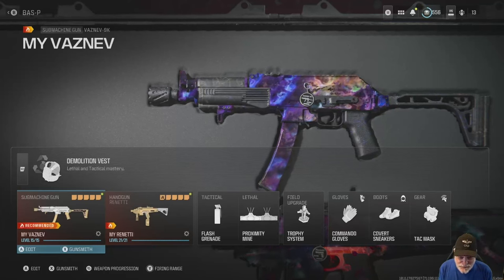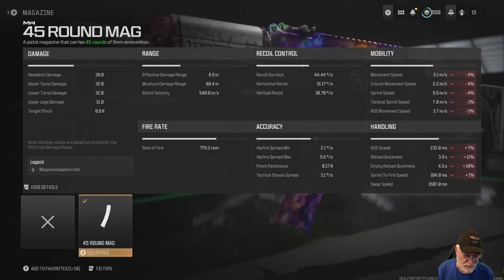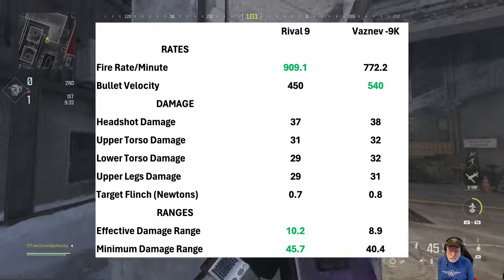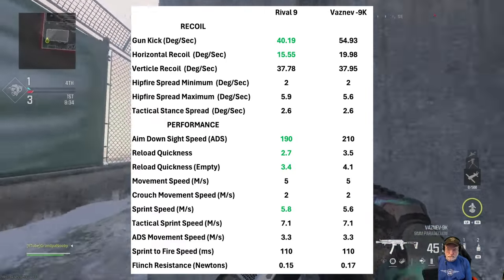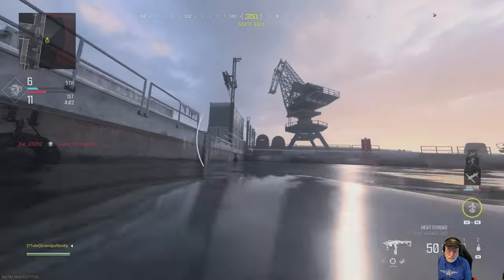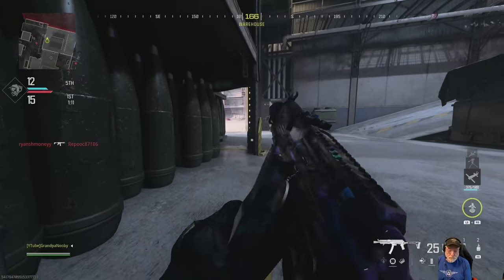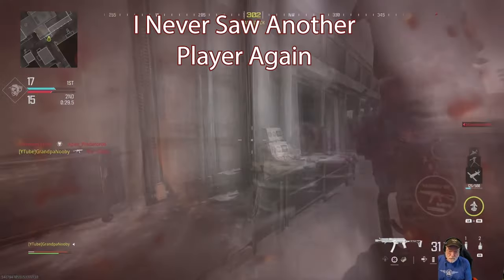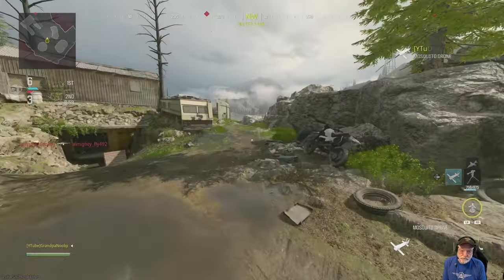Has the Vaznev 9K SMG Lost It's Modern Warfare Throne?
The Old King Accompanies Grandpa Into Free-For-All